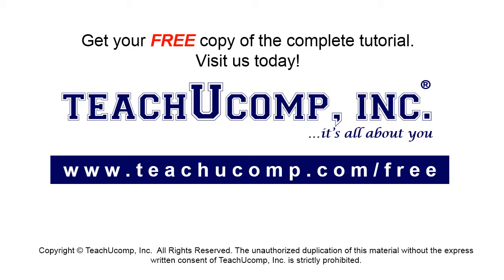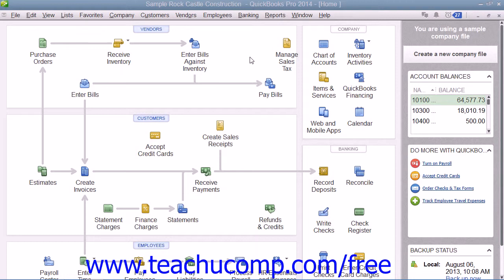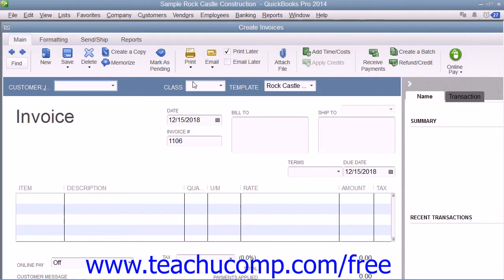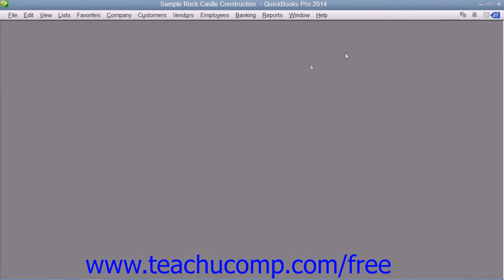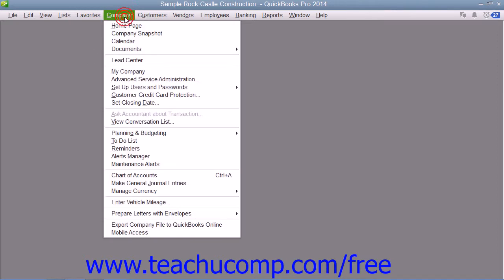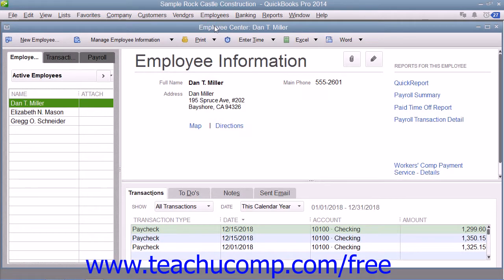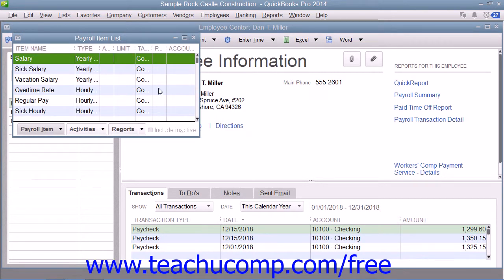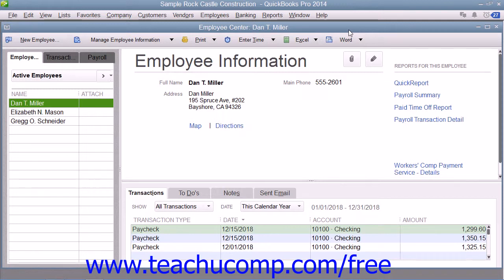QuickBooks Pro 2014 Tutorial The Payroll Process Intuit Training Lesson 20.1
Learn about The Payroll Process in QuickBooks Pro 2014 A clip from Mastering QuickBooks Made Easy. - the most comprehensive QuickBooks tutorial available. Visit us today!